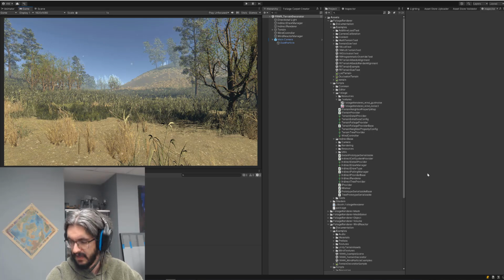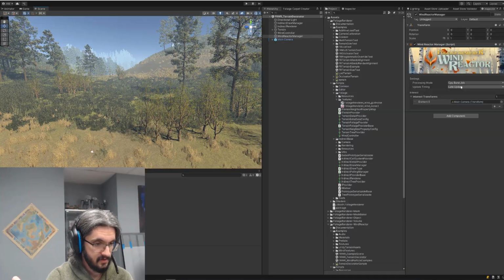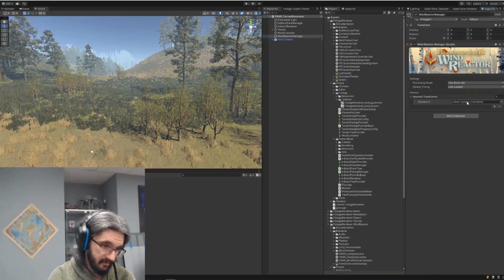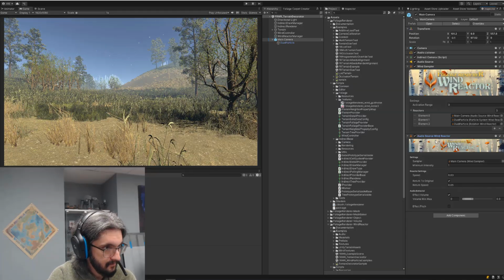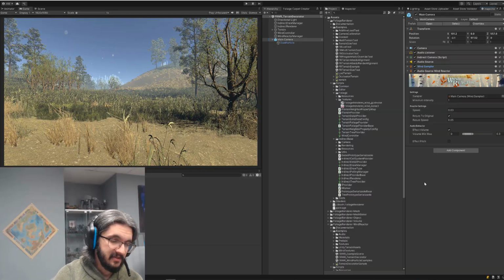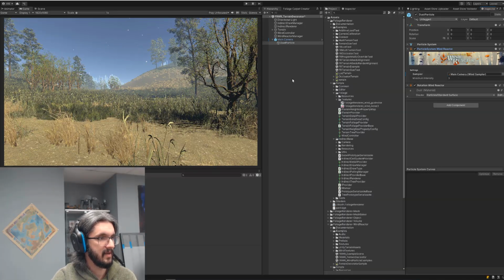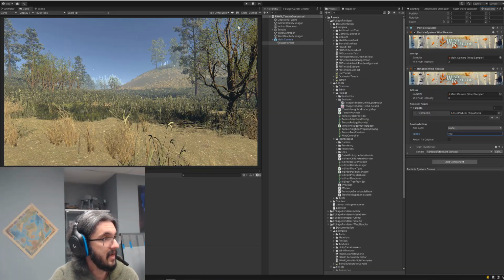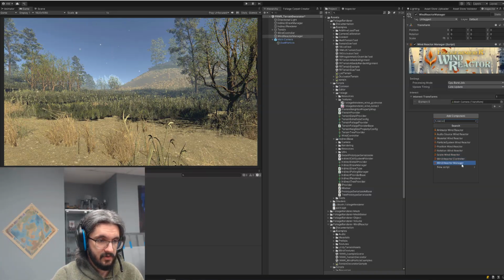FR Wind Reactor Manager, Sampler, and Reactor Overview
Here is an overview of the Wind Reactor Manager, Wind Sampler, and Wind Reactor components.  We'll talk about what they do, how to work with them and some of the settings to consider as you get Wind Reactor rolling in your Unity Project!

You can find Foliage Renderer and all of its Modules right

You can learn more about our assets and the Dicewrench Designs Discord